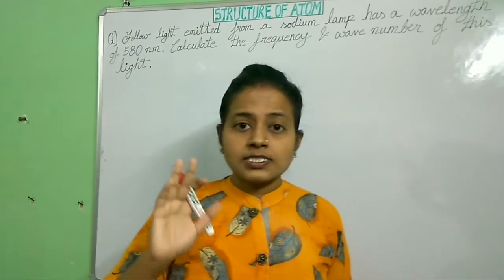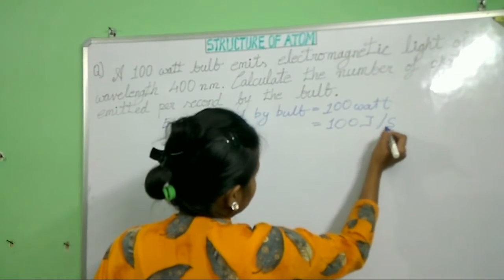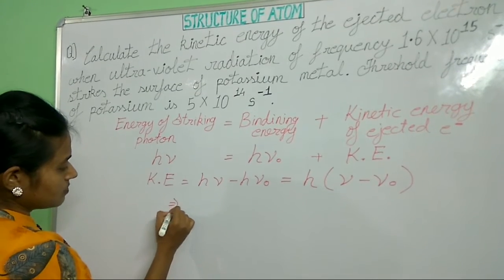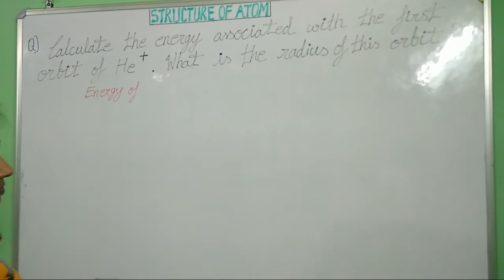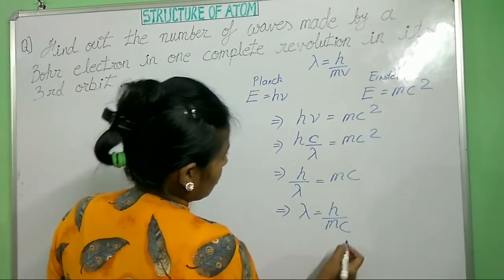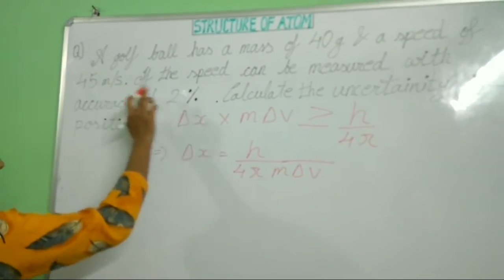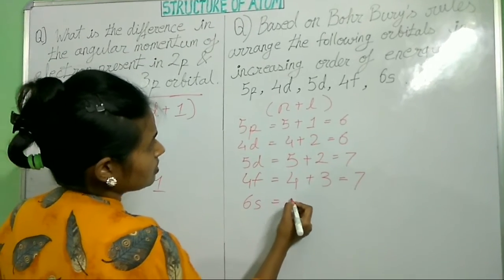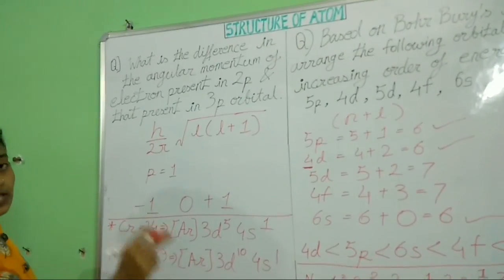Structure of Atom ( Chemistry , Class 11th )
Fun with Chemistry by Deepanwita Bin